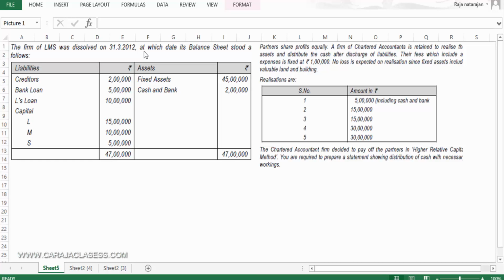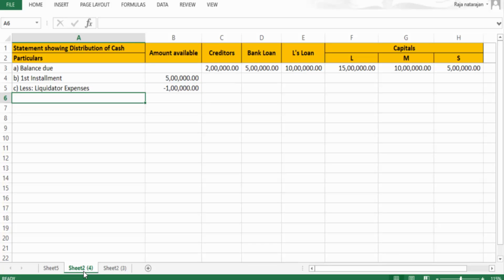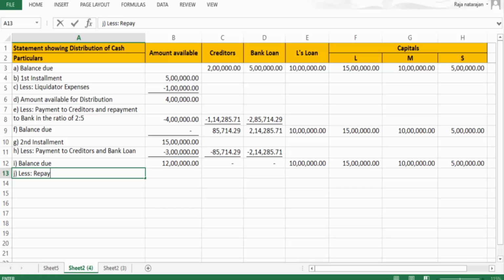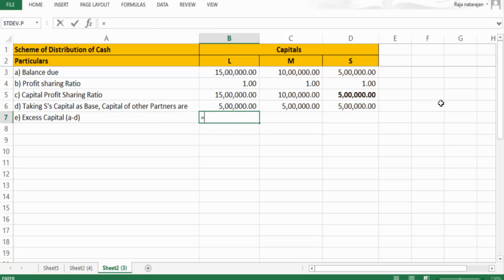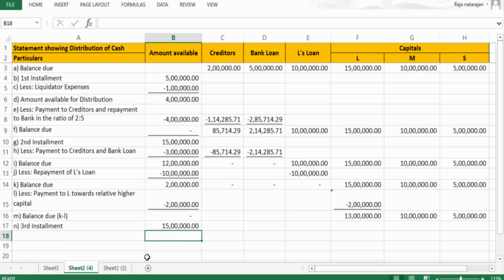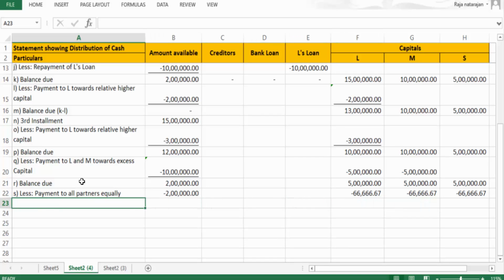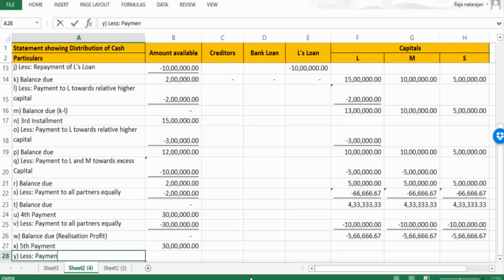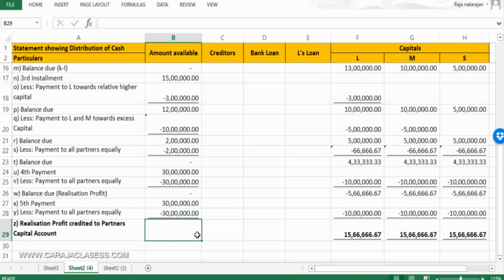Highest Relative Capital Method - Case 2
In this video, you will learn about, The firm of LMS was dissolved on 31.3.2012, at which data its Balance sheet stood a follows:

Free Crash Course - Advanced Accounting

Advanced Partnership Accounts a Comprehensive Study

Welcome to "Advanced Partnership Accounts a Comprehensive Study"

This course focusing on the course topic designed exclusively for you to learn only what you want to learn at your affordable prices. You can access this course for life time - in your CA Raja Classes App as well as Website in Desktop / Laptop.